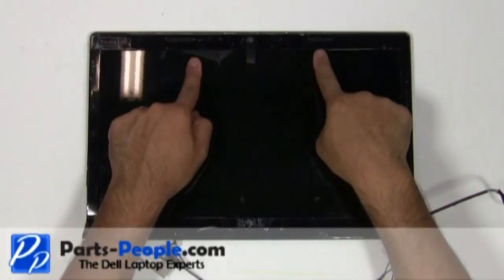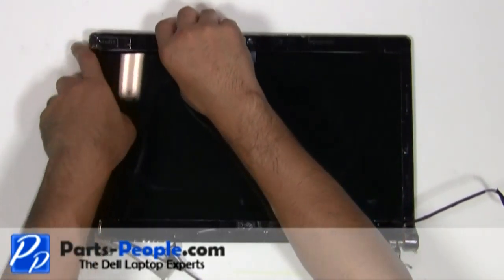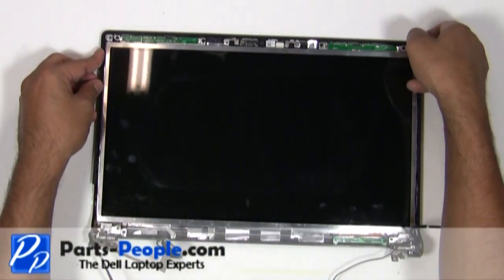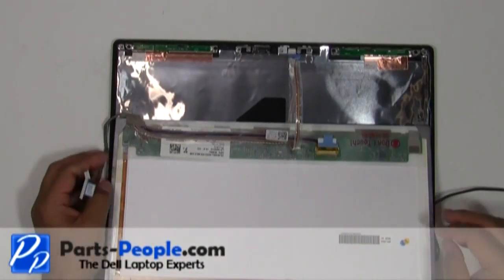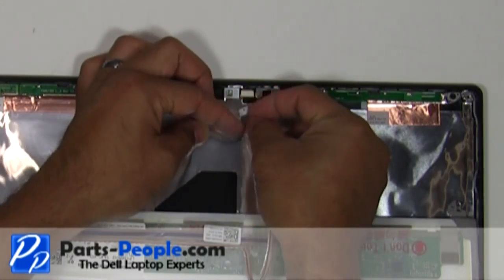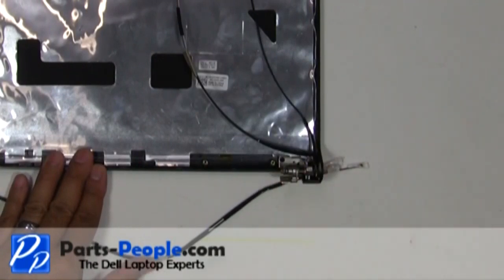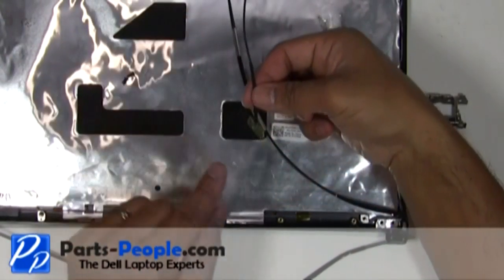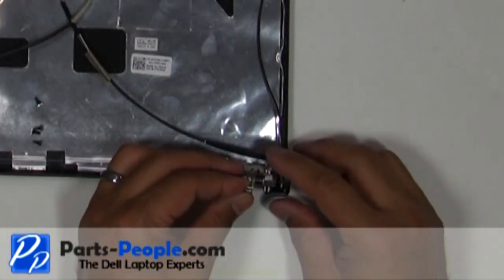Dell STUDIO 1555 / 1557 / 1558 | Power Button and Cable Replacement | How-To-Tutorial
Learn how to install and replace the laptop Power Button and Cable on a Dell STUDIO 1555 / 1557 / 1558 laptop. This will take you set by set through the complete installation and replacement process.  The only tools needed is a small phillips head screw driver and a small flat head screw driver.

You can view full written instructions for this Dell STUDIO 1555 / 1557 / 1558 Power Button and Cable repair